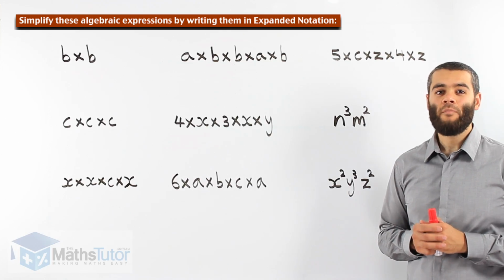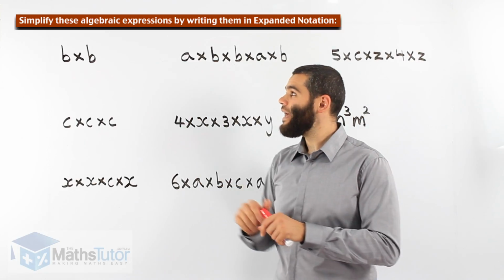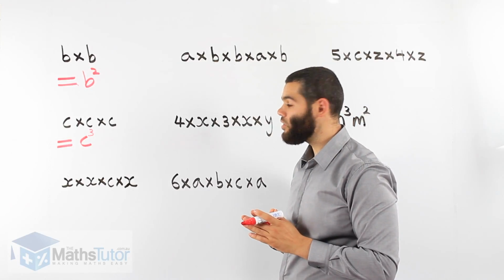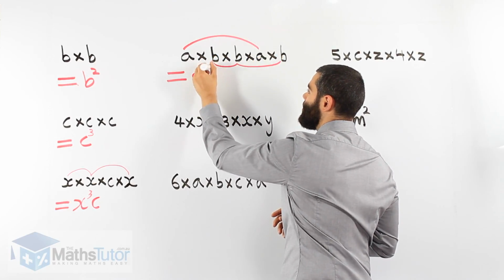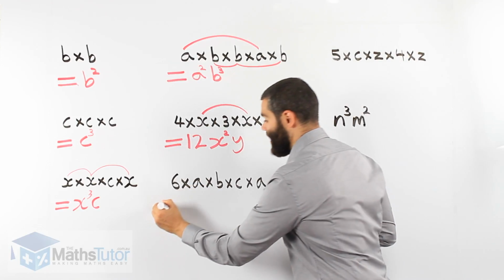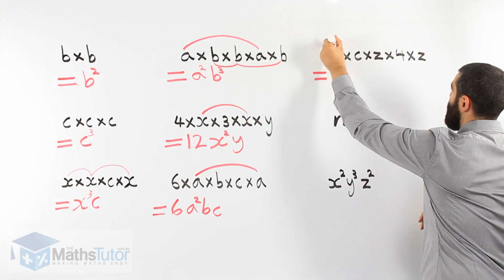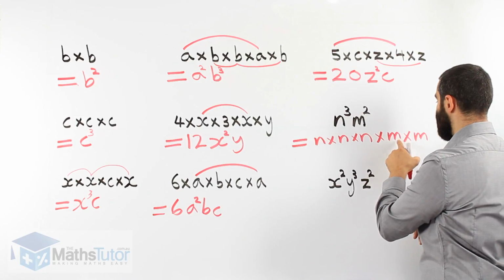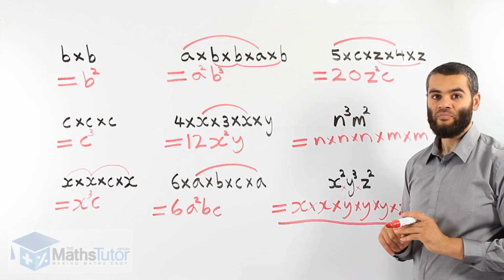51 Index Notation Powers